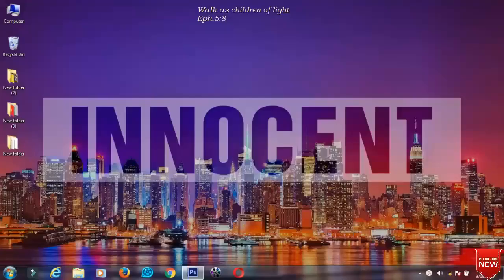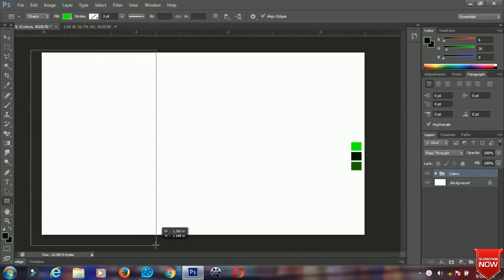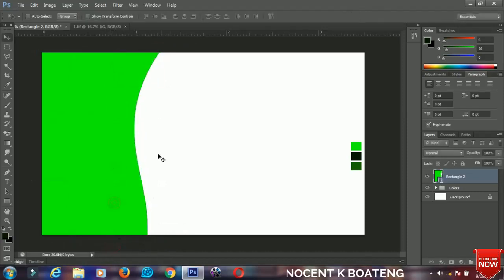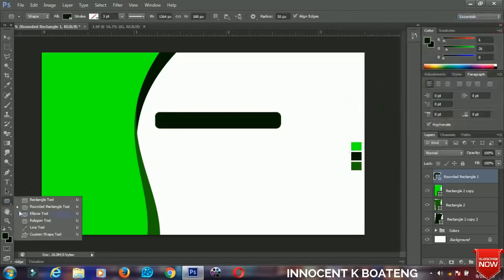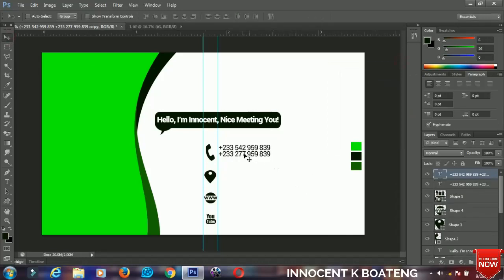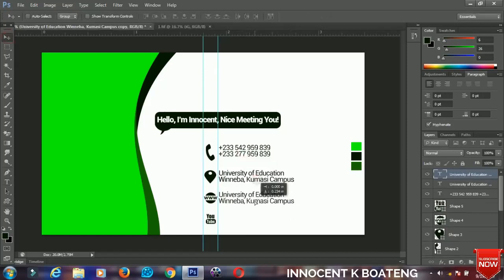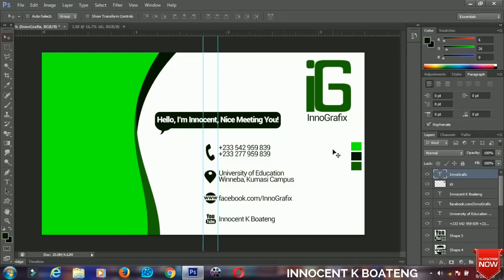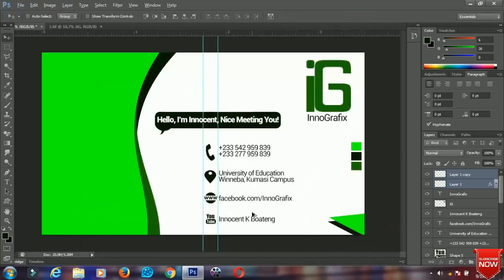Business Card Tutorial - Simple but Creative - Photoshop Tutorial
This video seeks to show you how to simply design your own business card in photoshop.

Much love.